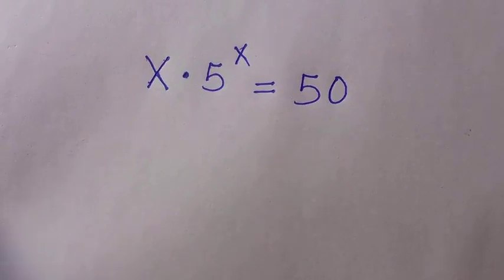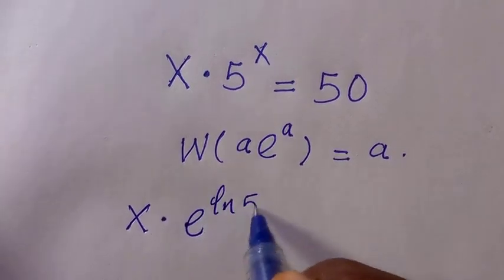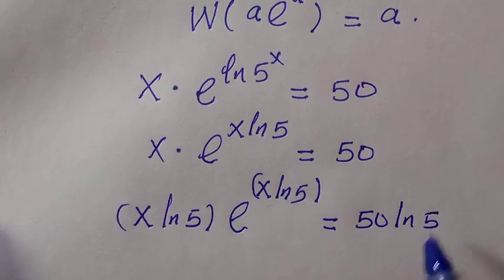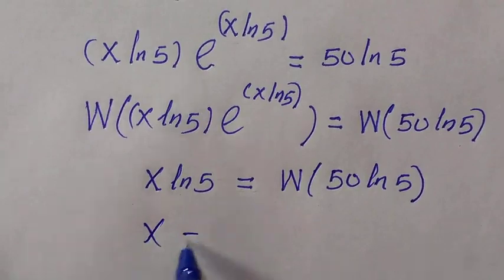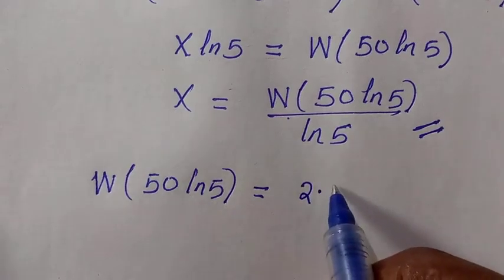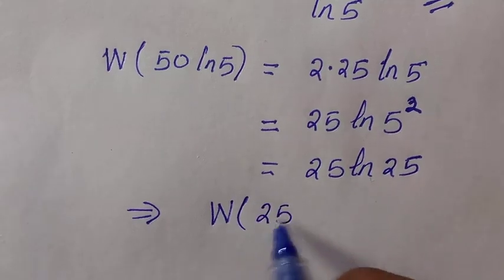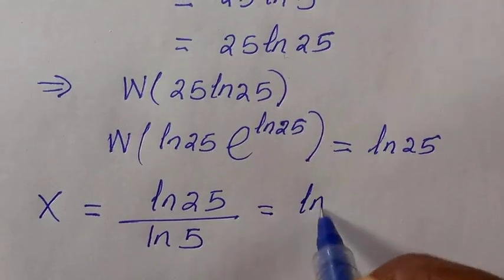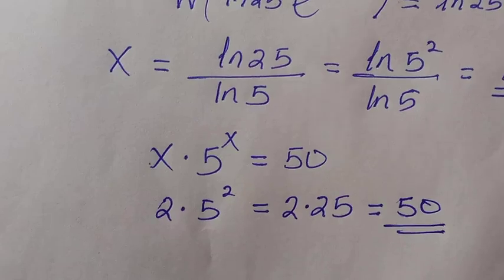Math Olympiad | Exponential Equations | Can you solve ?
in this video, I solved an EXPONENTIAL EQUATIONS for the value of "X".